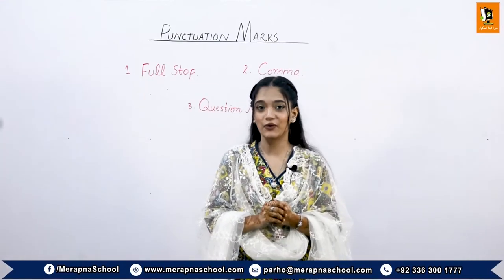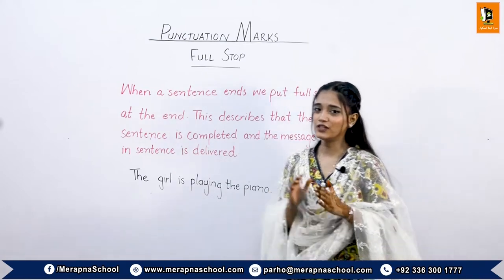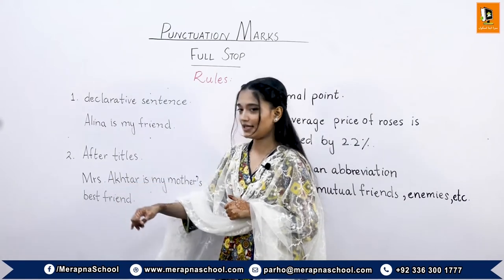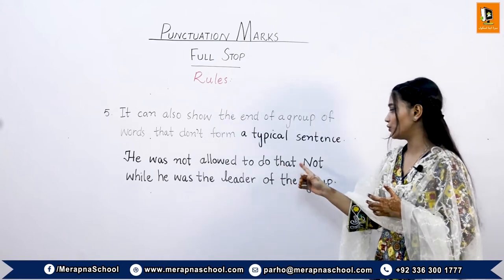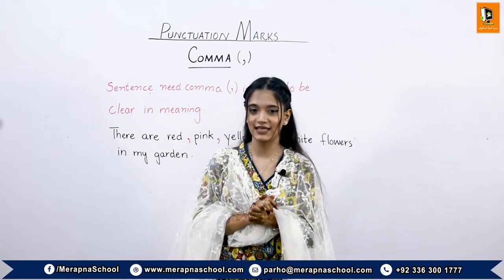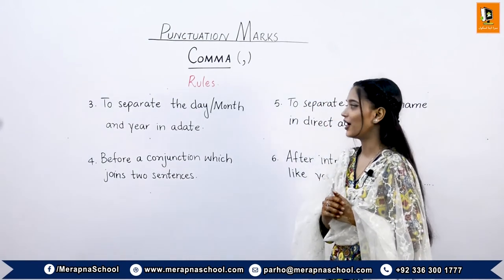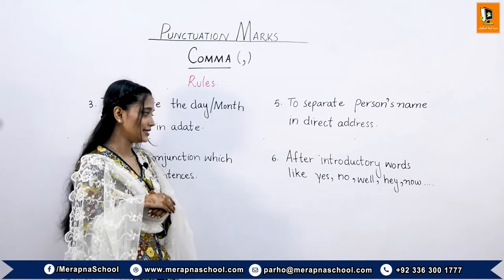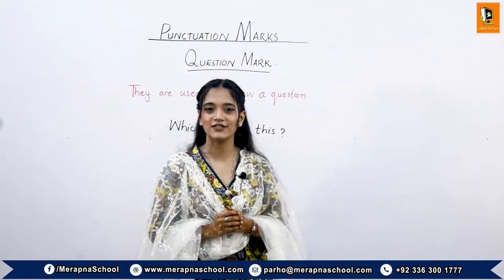8.2 | Punctuation Mark Comma (,) Full stop (.) and Question mark (?) | V English | MerapnaSchool